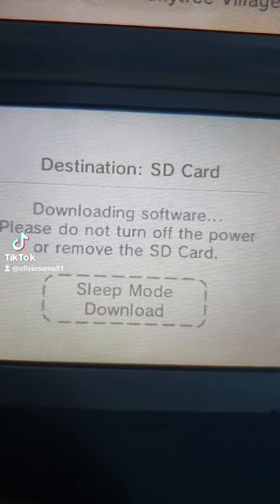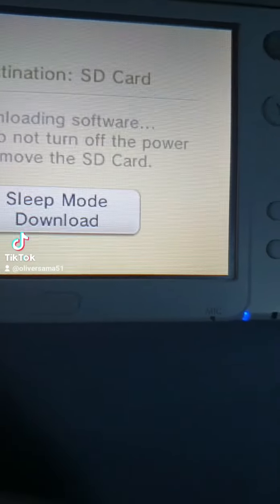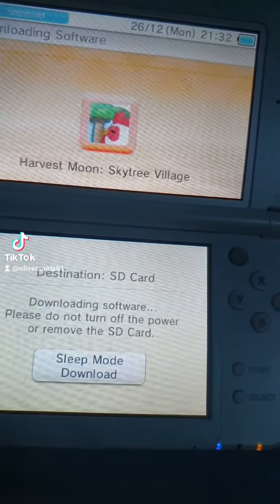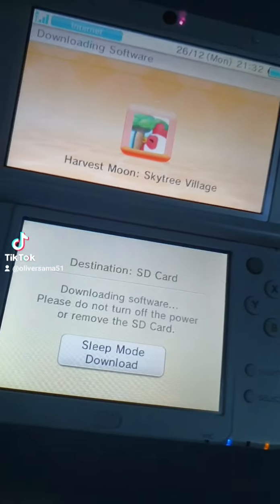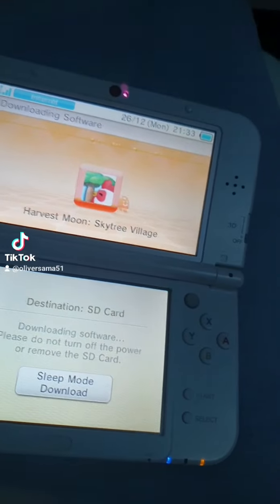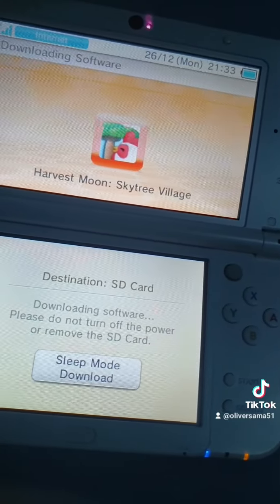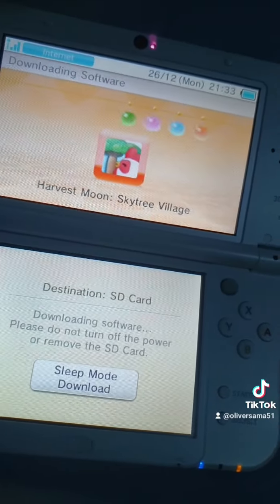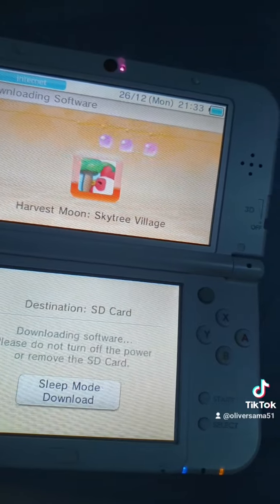Anyone A Harvest Moon fan